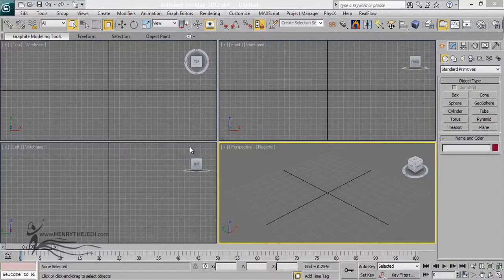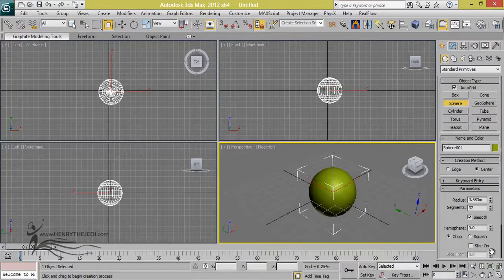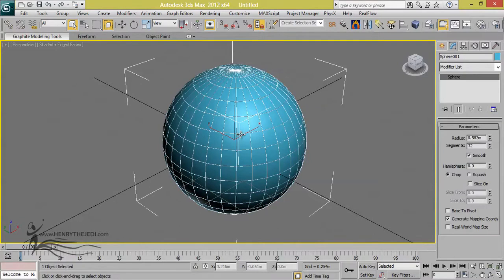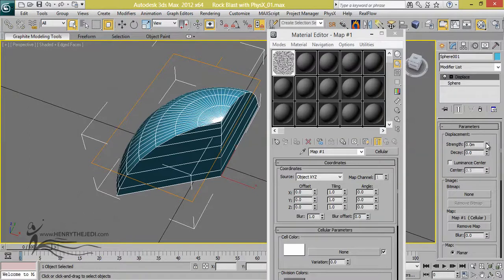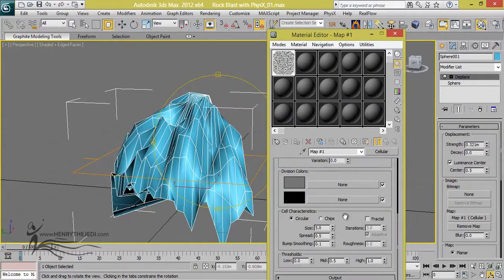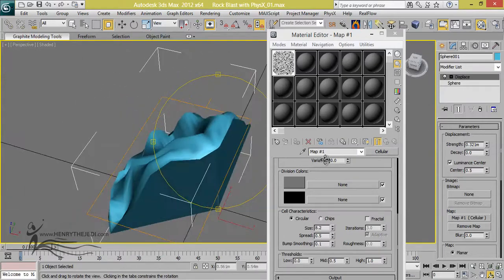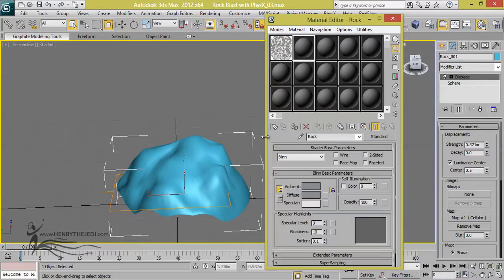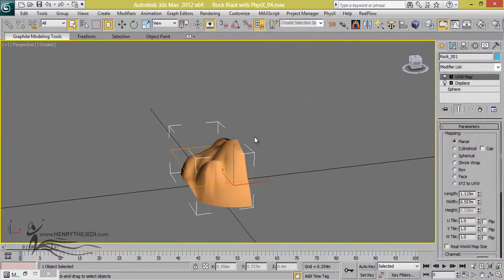Tutorial 71 - Rock Blast with PhysX Part 1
Use the power of Nvidia's PhysX Rigid body dymanics system inside 3D Studio Max